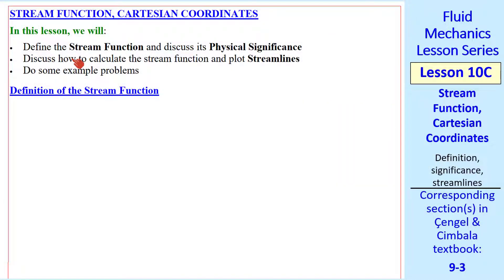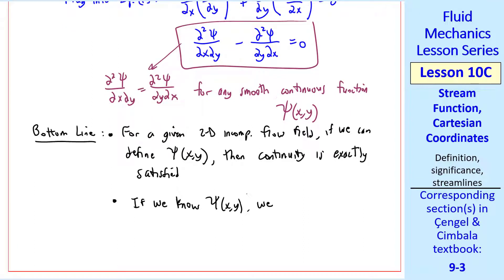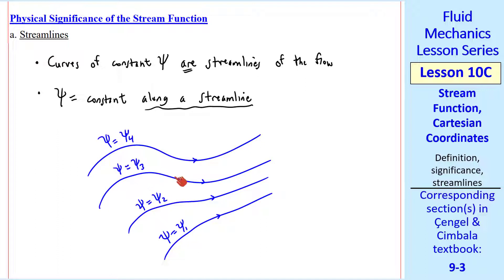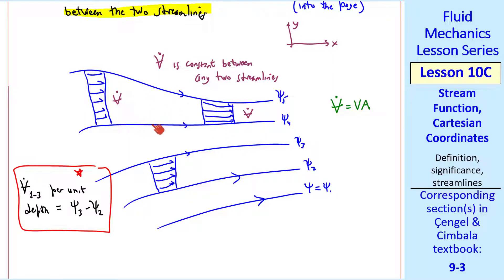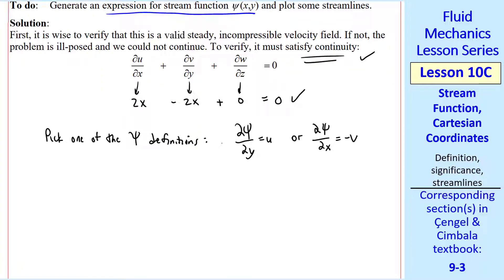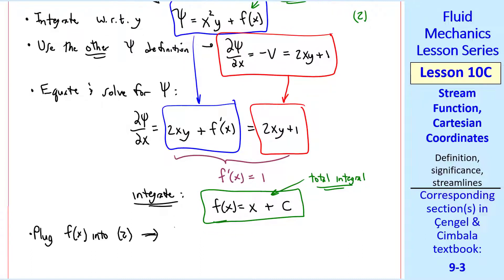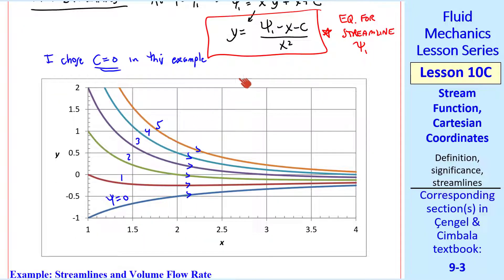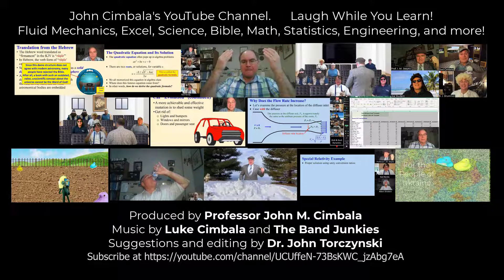Fluid Mechanics Lesson 10C: Stream Function, Cartesian Coordinates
Fluid Mechanics Lesson Series - Lesson 10C: Stream Function, Cartesian Coordinates.
In this 13-minute video, Professor Cimbala defines the stream function and discusses its significance for two-dimensional incompressible flow in the Cartesian coordinate systems. He illustrates with some examples how the stream function can be used to generate expressions for velocity components, plot streamlines, and calculate volume flow rates.